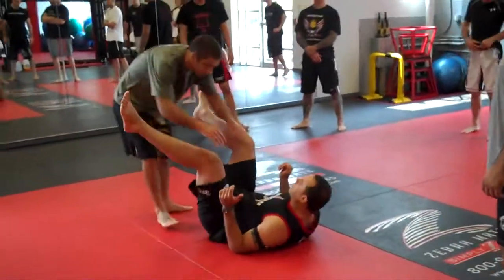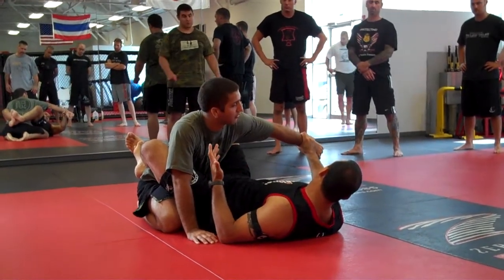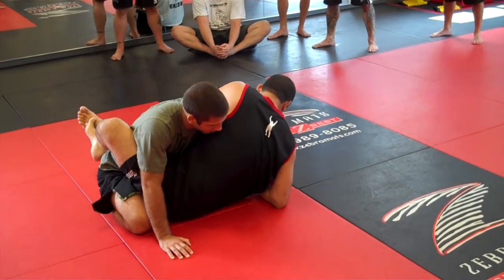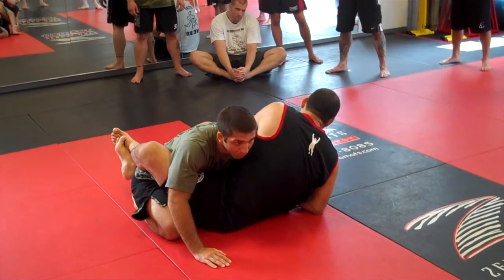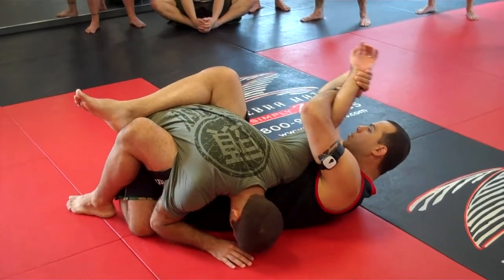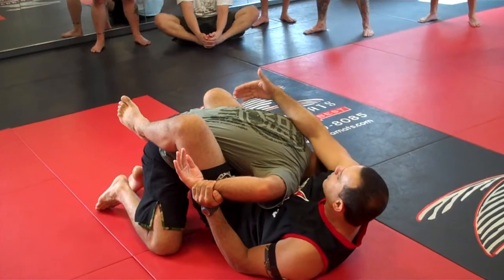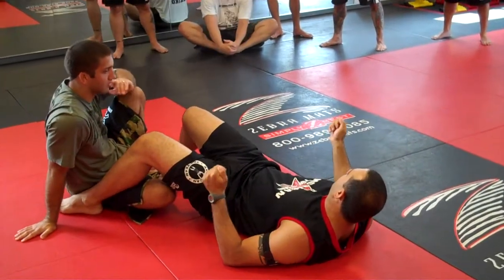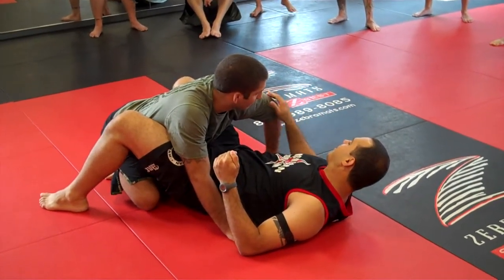Traditional Kimura Drill